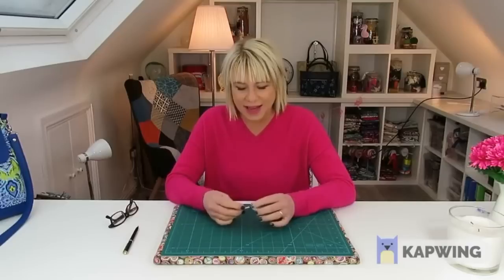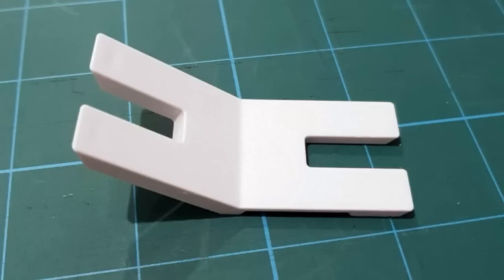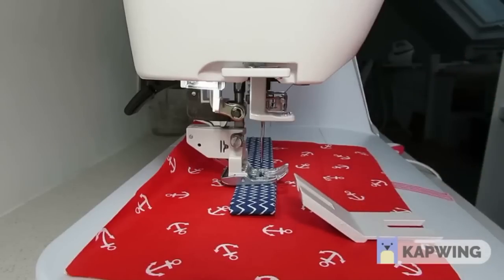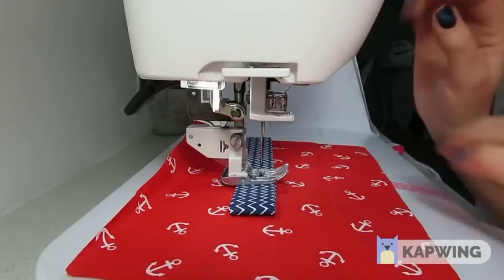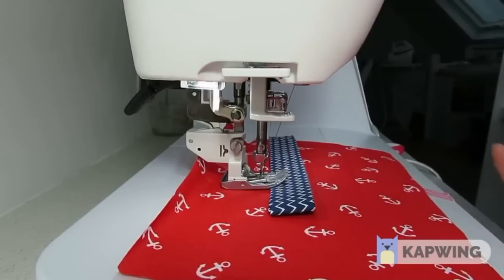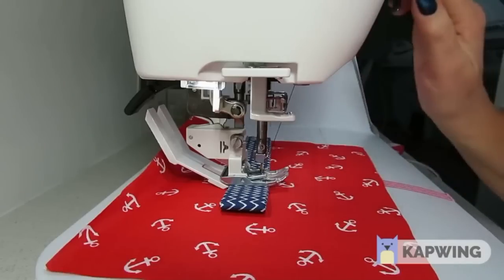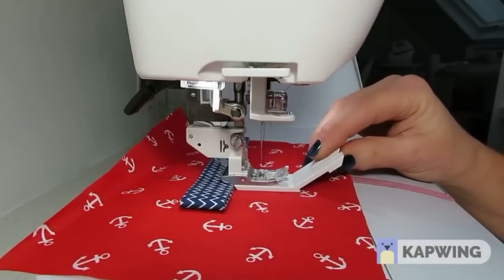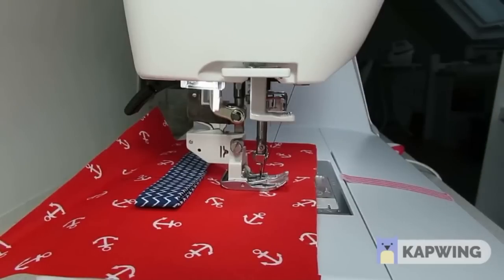The Hump Jumper. How to handle humps, bumps and different layer thicknesses in your sewing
How to sew over all sorts of humps and bumps and move from a single layer to multiple thick layers and back again without any slipped or skipped stitches and broken needles.

Bulky Seam Aid Hemline
Or Dritz

For help support with my patterns, along with competitions and bag making chat, I would love you to join my Facebook Bag Sewing Group at:

Amazon UK links. These are suggested sources, (the products are not mine, nor do I control supply):
I'm using a Janome Atelier 7 sewing maching

This is the stiletto I use in my videos

Hump jumper/Bulky Seam Aid Hemline
Or Dritz

or economical version

Prym Magnetic seam guide
Gutermann Thread: Sew-All

Schmetz Sewing Machine Needles Universal Size 90/14 Regular
Schmetz Sewing Machine Needles Universal Size 100/16 Regular
Schmetz Topstitch Machine Needle Size 16/100